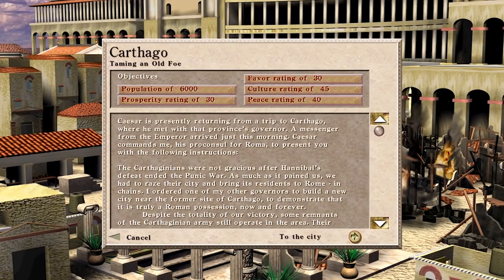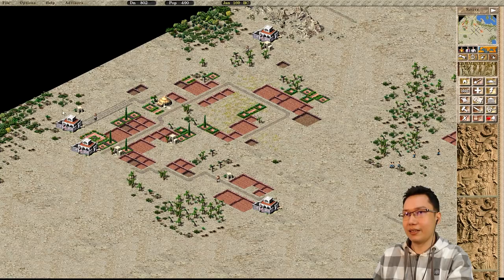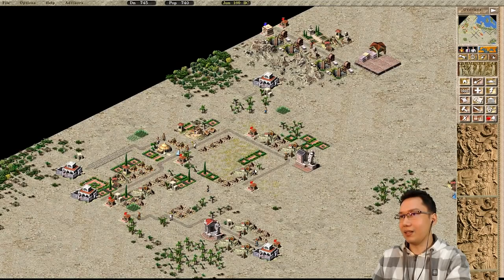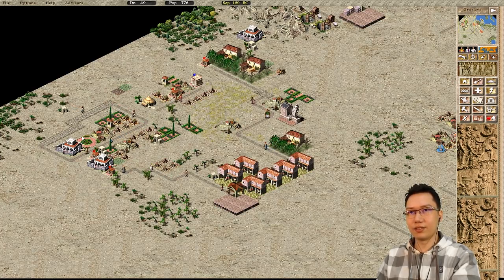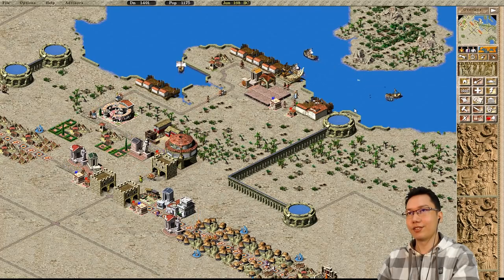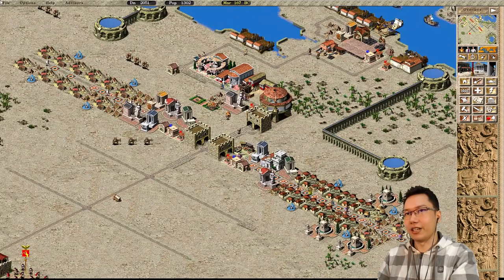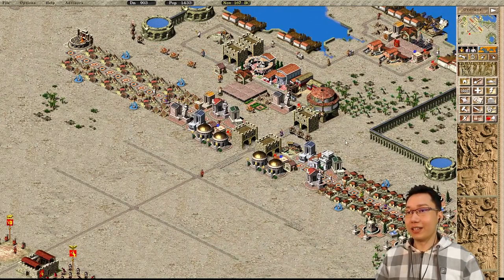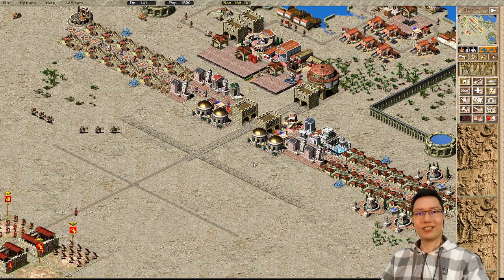Caesar III ► #13 Carthago [Part 1] & Fishbone Block! - [HD Campaign Gameplay]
Welcome back to Caesar III! It's been 5 years since my initial playthrough and now we're going through the campaign in HD, on Very Hard, no cuts or edits, and with no repeating block designs!
This is Sixth Assignment, Military Campaign - Mission 10 [Part 1] - Carthago : Taming an Old Foe!

Differences from the first Caesar 3 playthrough:
- Max Difficulty (Very Hard)
- Facecam
- 1080p Widescreen
- No Cuts or Edits
- No Repeating Block Designs
- Better Production Value